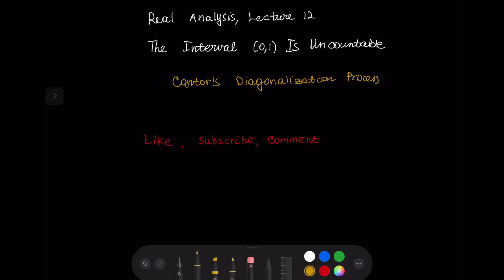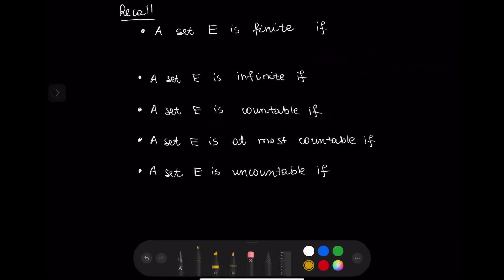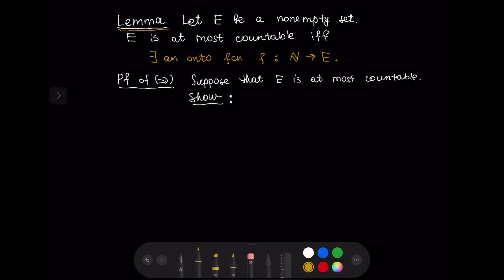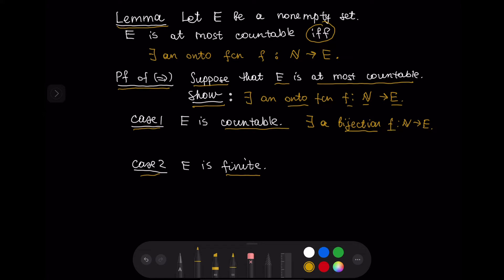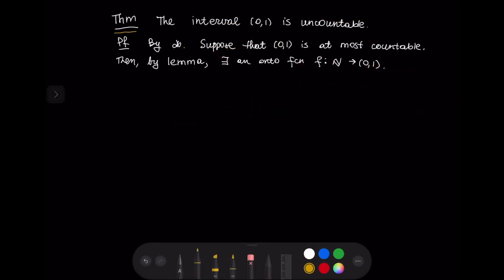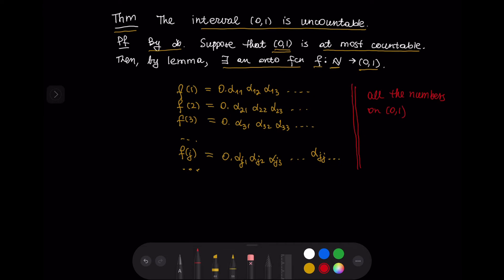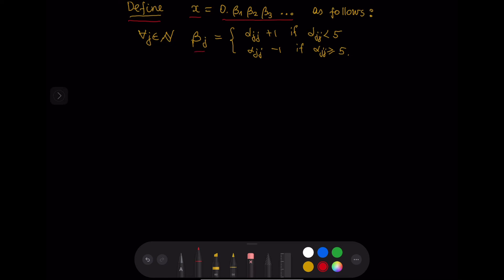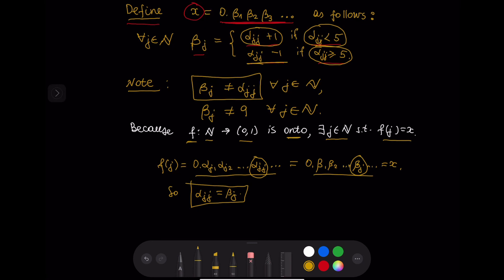Proof: (0,1) Is Not Countable | Countable Sets | Part 2 | Real Analysis | Lecture 12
This lecture in Real Analysis covers the proof that the interval (0,1) is not countable. The proof uses Cantor's diagonalization process.

00:00 Introduction
00:21 Review of the definition of a bijection
01:55 Review of the definitions of finite, countable, at most countable, and uncountable sets
02:44 Lemma: A set is at most countable iff there exists a function from the natural numbers onto the set. Proof.
07:51 The interval (0,1) is not countable. Proof.

All lectures:

Real ANALYSIS -- Modern ANALYSIS -- Advanced CALCULUS